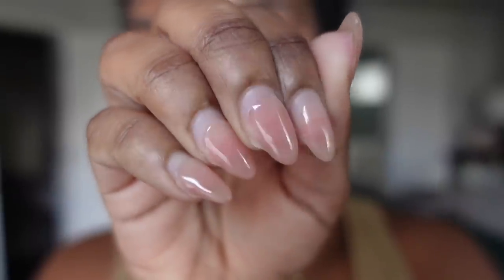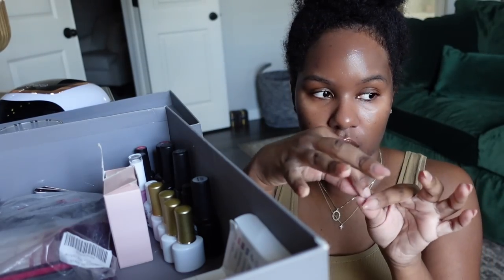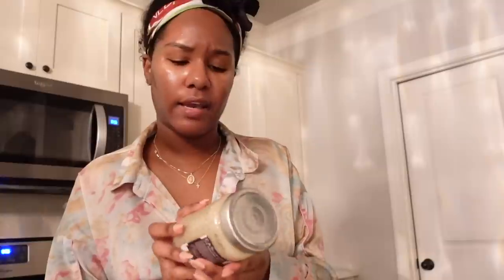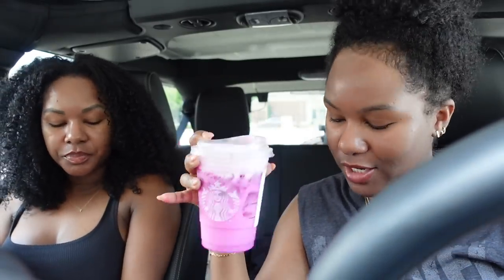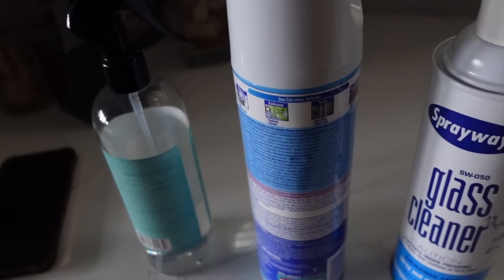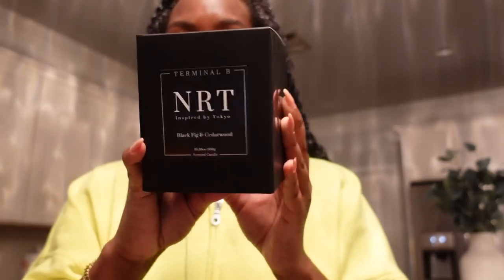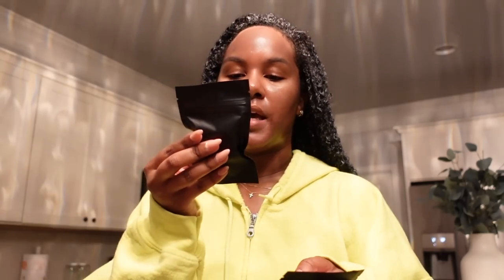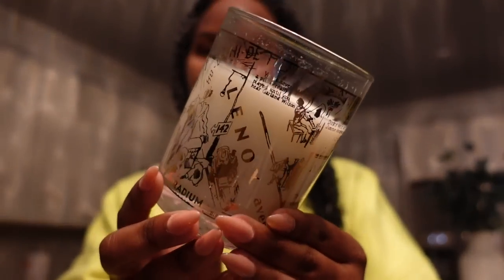SUMMER RESET ROUTINE | CLEANING, NAILS, HAIR, CAR, ECT.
Amazon Store

KelzMurrell
KenMurrell